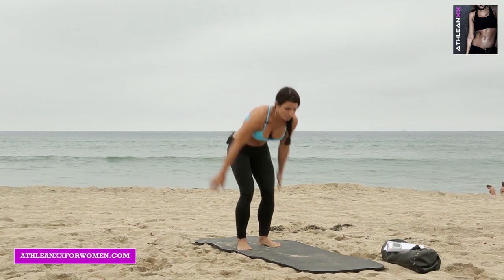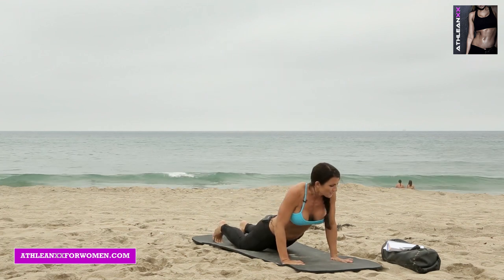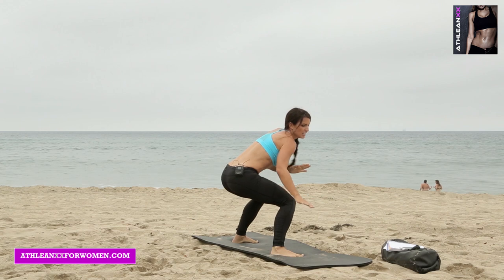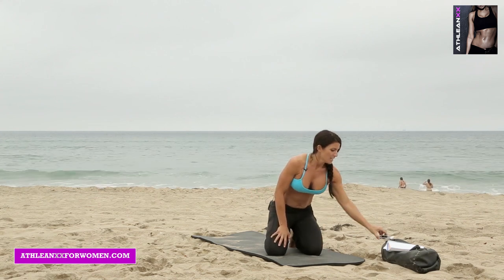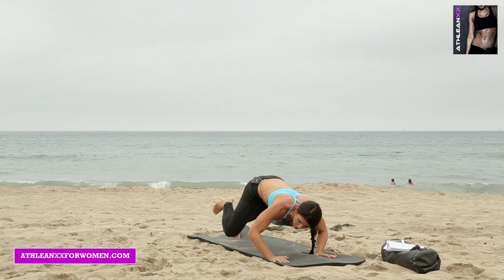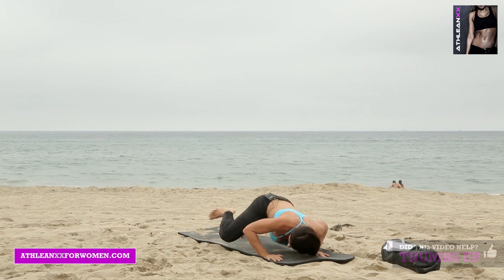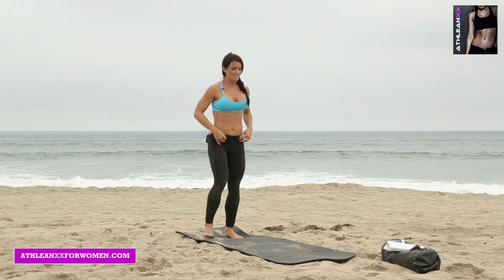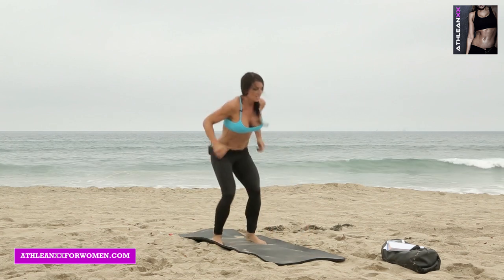Lean ARMS and Toned GLUTES Workout (BUNS N’GUNS!!)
Get super toned legs and arms

Today’s workout will help you get lean arms and toned glutes, BUNS N’ GUNS as we like to call them!  This butt and arms workout will help you tone up the lower body as well as the biceps.

Below are the arms exercises and glutes exercises contained in the workout.  Between each exercise, you’ll take 15 seconds of rest.

ROUND 1: 15 seconds of rest between exercises

1) Surfer Jump Tuck (45 seconds) – Hits both arms and buns!

2) Jump Squat Kick Out (45 seconds) – A real challenge for the legs and glutes

Do this 4 times through (Total of 8 Minutes)

ROUND 2: 15 seconds of rest between exercises

1) Scorpion Pushups – This is a killer arms exercise but you’ll be surprised how much you feel it in your booty too!

2) Jump Forward With 2 Hops Back – Killer exercise for toned glutes

BONUS: Do this 5 times. 6 Side to side pushups with jump forward, jump back, jump up 3 times.

Hopefully you enjoyed this buns and guns workout and feel the burn in your arms and glutes!  Do this a couple times per week to get toned, lean arms and a tight, strong butt!

If you're interested in all the best tips and exercises to strengthen and tone every muscle group in your body, head over to get your Athlean-XX for Women fitness and nutrition program today. Get a sexy chest lift, not to mention amazing abs, back, shoulders, arms and legs in just 90 days!